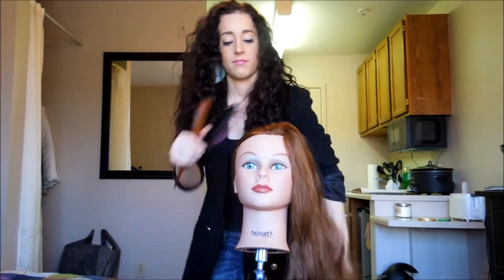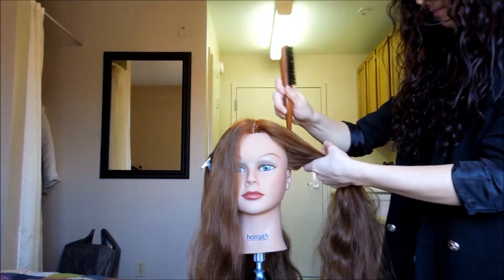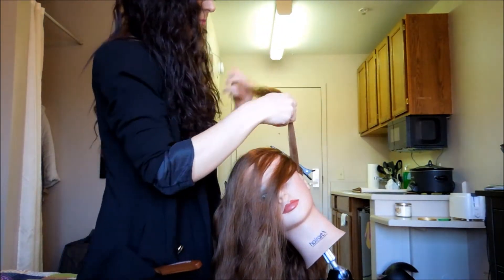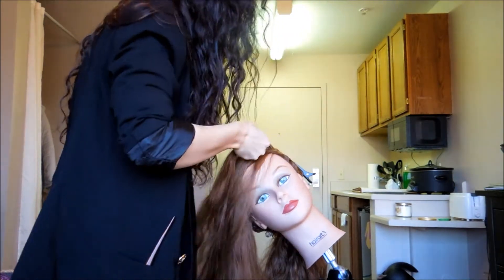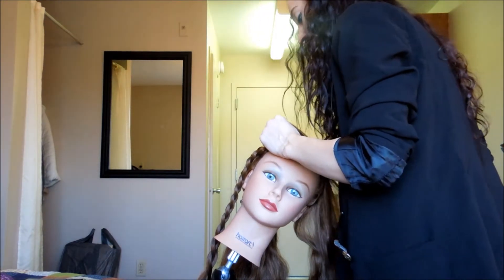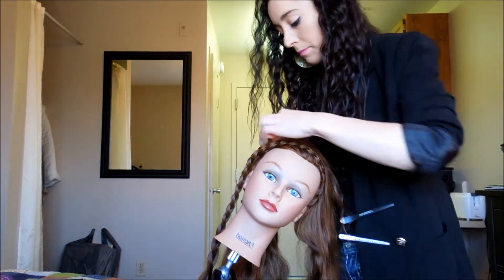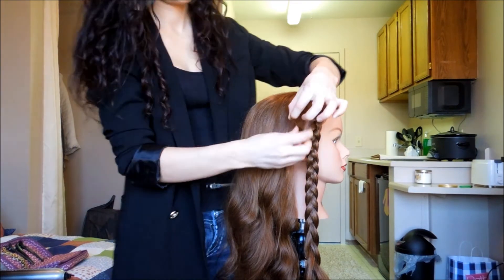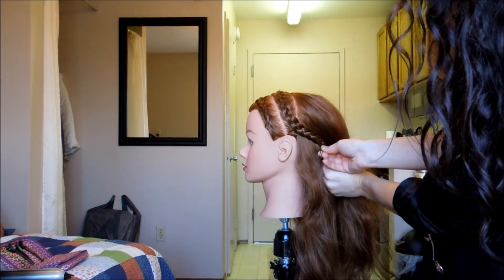Braided headband holiday hairstyle!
A step by step tutorial showing how I create an inside out french braided headband! Great for New Years Eve!:) If you like this one, check out this variation!. or this! h